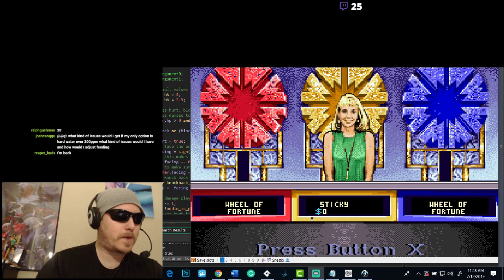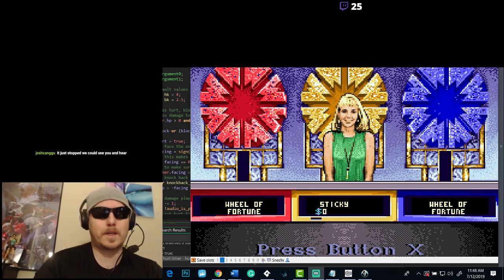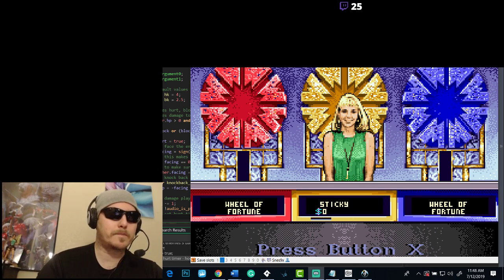Q and A Cannabis Questions with Grow Pot Cheaply